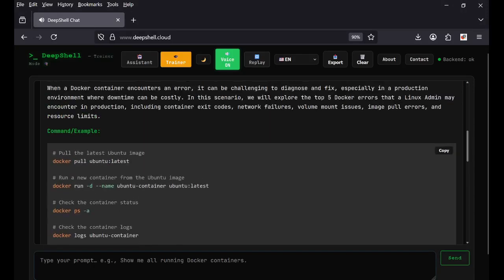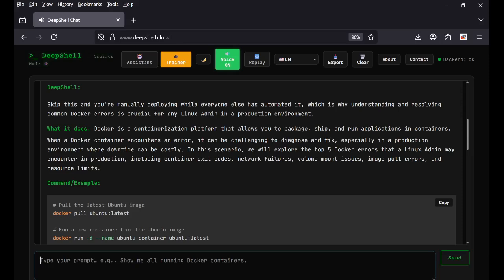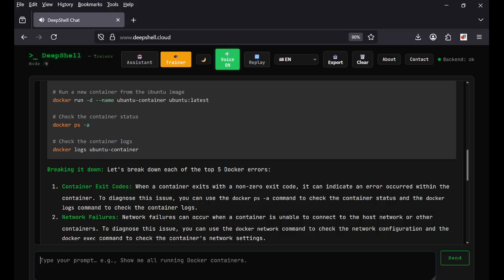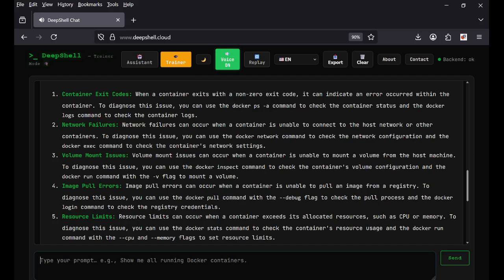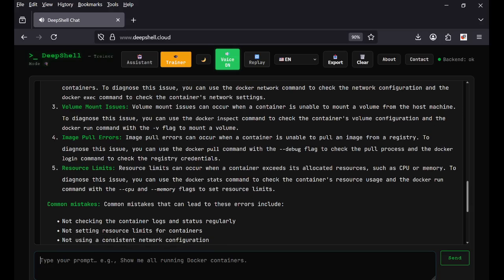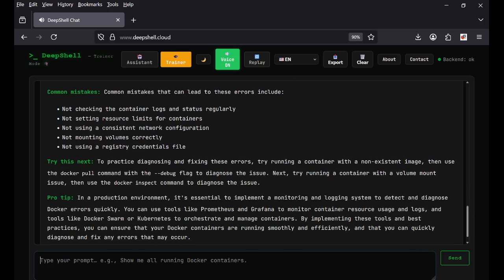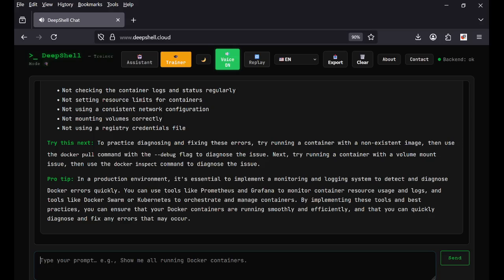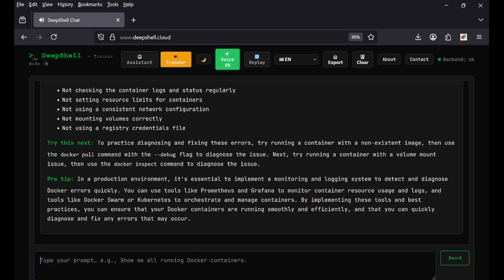Top 5 Docker Errors: Diagnose and Fix Like a Pro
In this video, DeepShell AI Trainer explains Docker Errors: Diagnose and Fix Like a Pro with complete hands-on examples.

🤖 DeepShell Prompt used in this video:

hits the most common Docker errors in production.
Show complete examples of diagnosing and fixing top 5
Docker errors including container exit codes, network
failures, volume mount issues, image pull errors and
resource limits. Explain each error in detail including
what happens internally, common mistakes and how to
fix them, and production best practices."